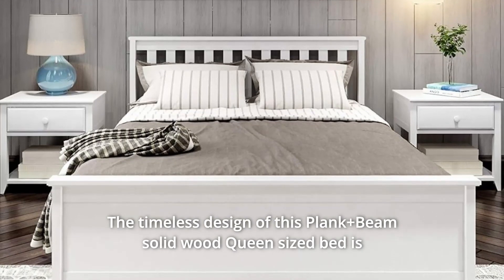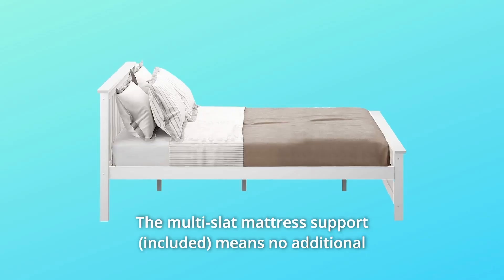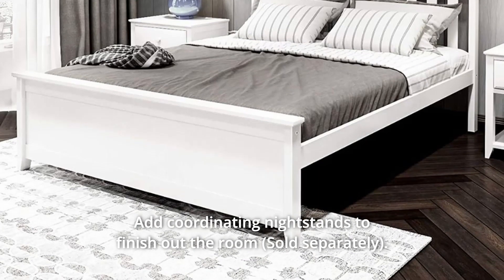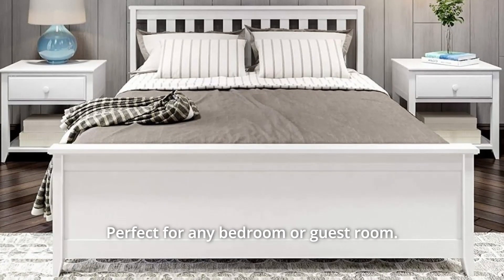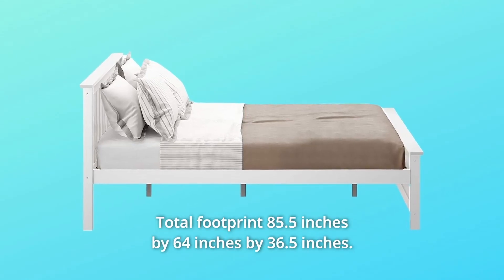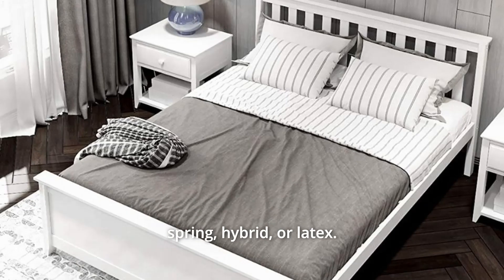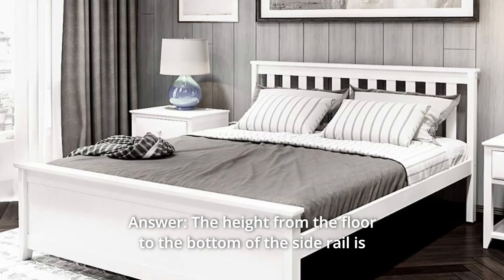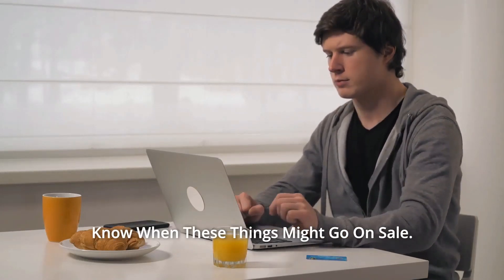Plank+Beam PB312-002 Solid Wood Queen-Size Bed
Plank+Beam PB312-002 Solid Wood Queen-Size Bed Review
Check Amazon's latest price (These things might go on Sale)

This Plank+Beam solid wood Queen sized bed's timeless design is a fantastic fit for any bedroom. The panel footboard hides the under-bed region, while the slatted headboard offers a modern, airy impression. This bed is particularly robust and stable, with a weight capacity of 500 pounds. The lovely hand-applied finish is long-lasting and simple to maintain. The height of the headboard is 36.5 inches. No additional box spring is required thanks to the multi-slat mattress support (included). Fits all mattress types, including memory foam, spring, hybrid, and latex, and fits normal mattress sizes. The kit comes with instructions, a slat roll, a tool, and all of the necessary hardware. Assembly is facilitated by the presence of two or more adults. Due to the solid wood construction, the bed ships in one box and is quite hefty. To complete the look, add matching nightstands (Sold separately).

Number 1. Slatted headboards provide a contemporary, airy vibe to any bedroom. The panel footboard hides the area beneath the bed from view. Perfect for a guest room or a bedroom.

Number 2. Solid New Zealand pine wood bed frame of superior quality. Finish that is long-lasting, non-toxic, and low in volatile organic compounds (VOCs). For a sleek, high-end look, choose flush, matching hardware.

Number 3. Strong + Stable: high weight capability of 500 lbs. Slats made of wood are supplied. For added support, an under-bed support structure has been provided.

Number 4. 85.5 inches by 64 inches by 36.5 inches is the total footprint. To the top of the headboard, it stands 36.5 inches tall.

Number 5. No additional box spring is required because of the included multi-slat mattress support. Standard mattress sizes are accommodated. The images depict a mattress thickness of x inches. All mattress kinds, including memory foam, spring, hybrid, and latex, can be accommodated.

Number 6. With two people, it's simple to put together in 1 to 2 hours. The hardware is included, as well as a simple assembly tool (a hex wrench). Assembly will be sped up with the use of a power tool (not included).

Number 7. One box was used to package and mail all of the items.

Searches related to Plank+Beam PB312-002 Solid Wood Queen-Size Bed Review